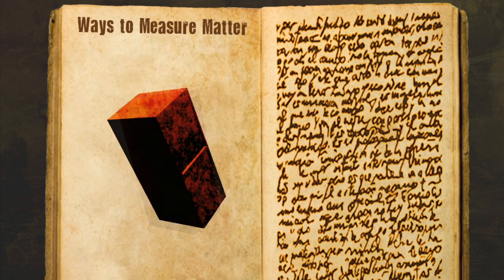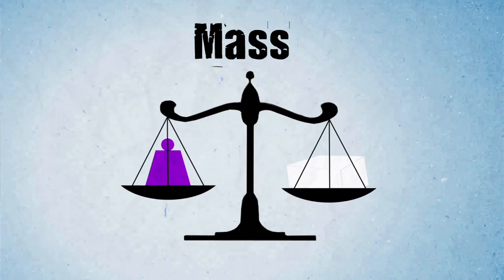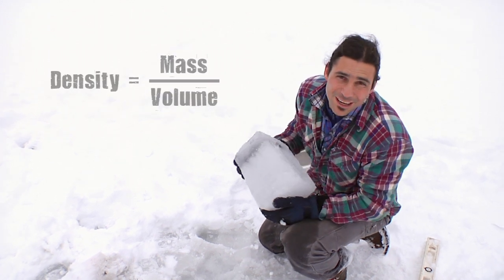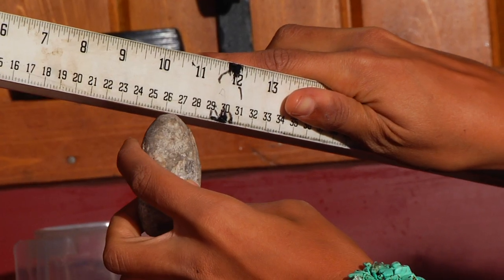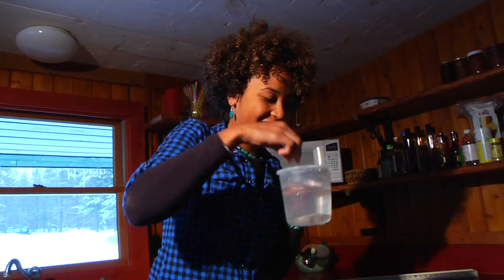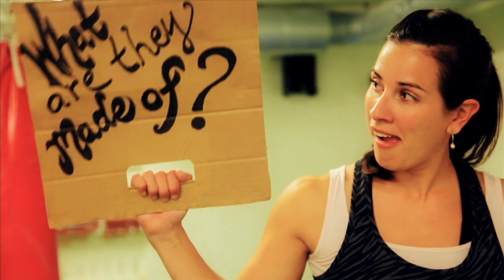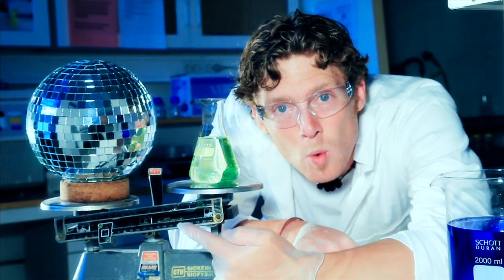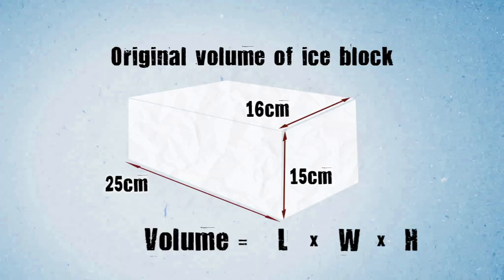How to Measure Matter. Volume, Mass, Density, and More! K-5 Science Music Videos by Untamed Science